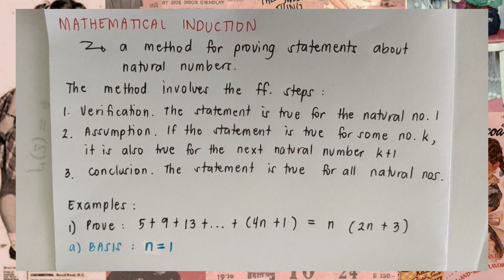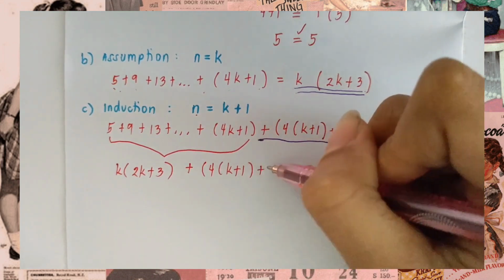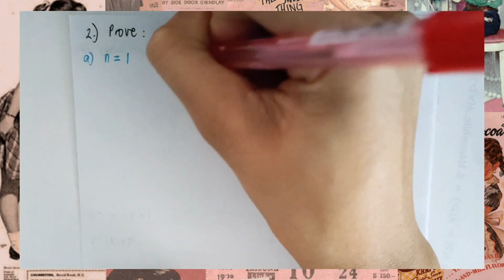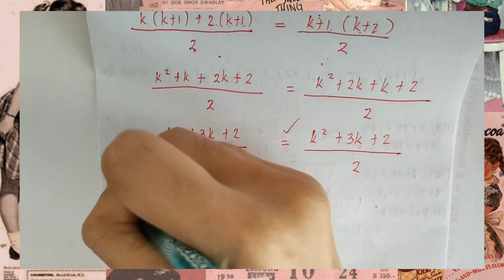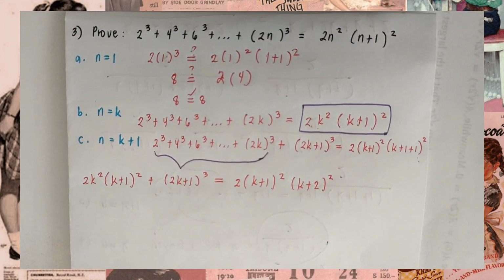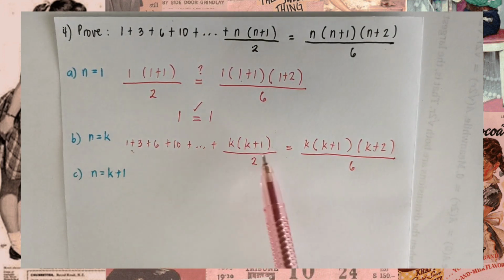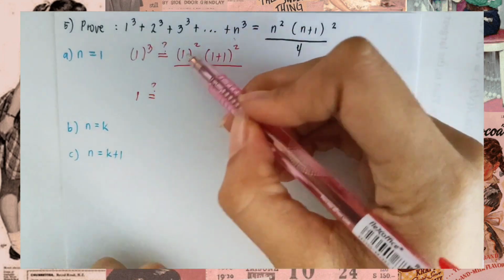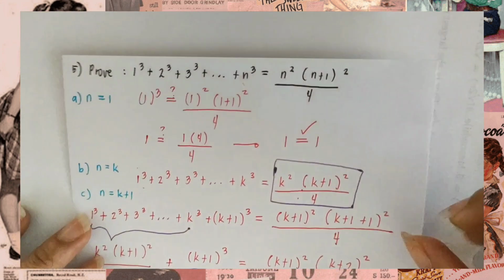MATHEMATICAL INDUCTION (Definition and Examples)